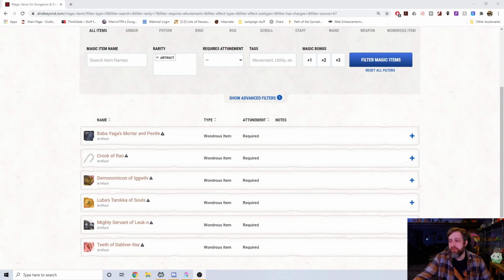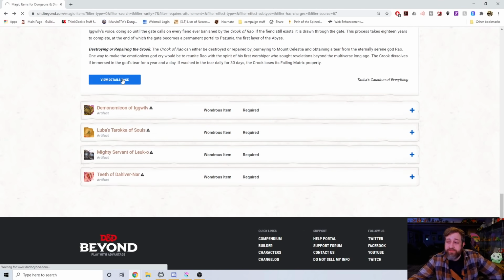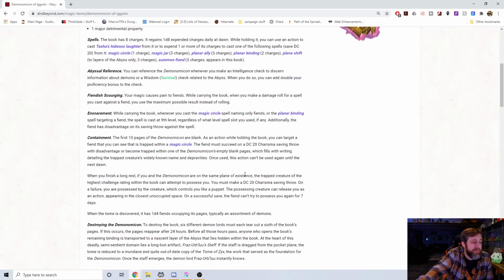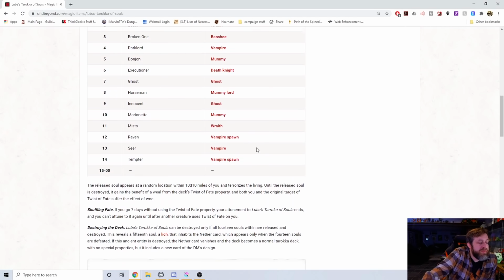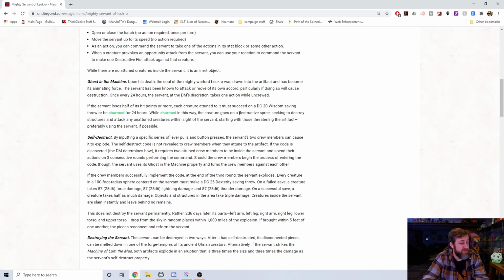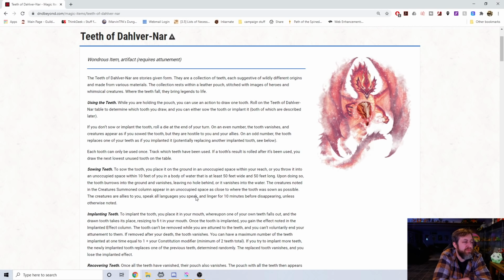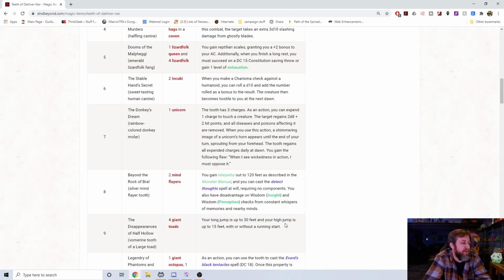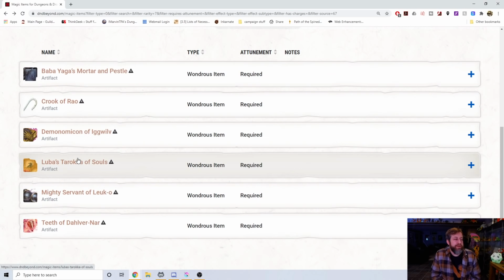New Artifacts in Tasha's Cauldron of Everything | Nerd Immersion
We got 6 new artifacts in Tasha's Cauldron of Everything! They are really powerful and really interesting, but as artifacts they don't get a lot of use in campaigns. I think these are great options to build campaigns around.